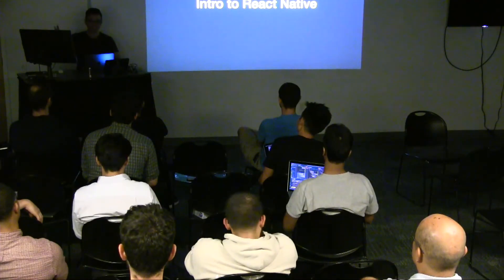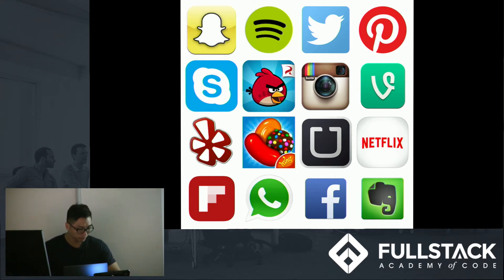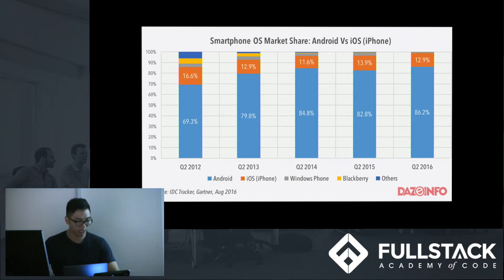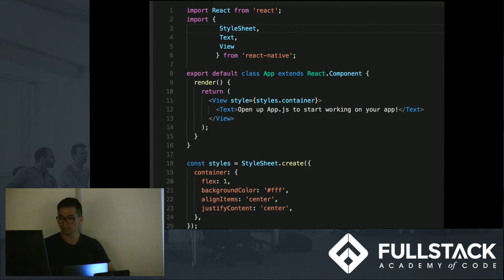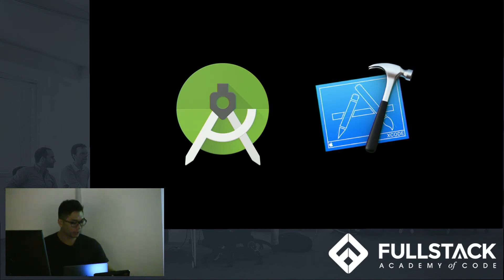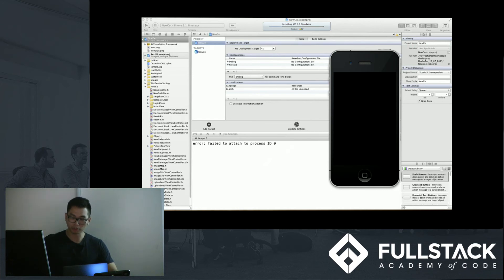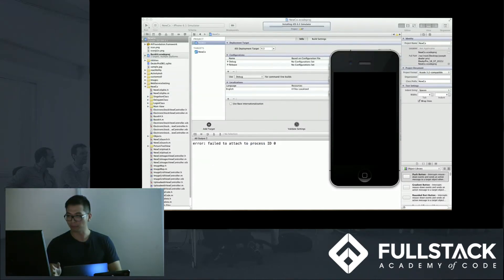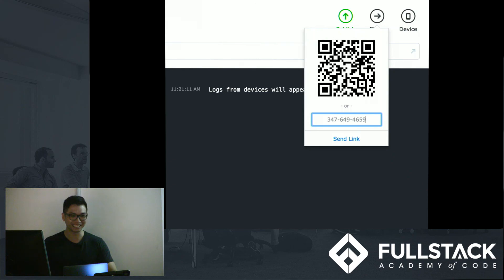React Native Tutorial - How to Start a Mobile App Project with React Native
React Native is a framework used to write native iOS and Android apps using JavaScript and the React UI library. It was developed by Facebook and became available and open-source in 2015. In this React Native tutorial, we give an introduction to mobile app development using the Create React Native App (CRNA) with Expo Development Environment (XDE).

Watch this video to learn:

- An introduction to React Native
- The advantages of React Native
- The developer tools that will help you create a mobile app